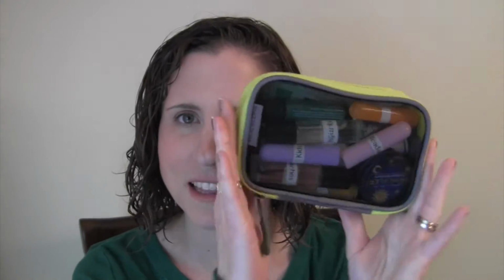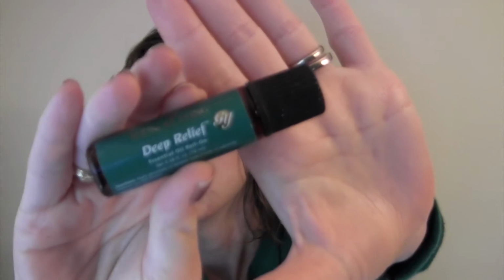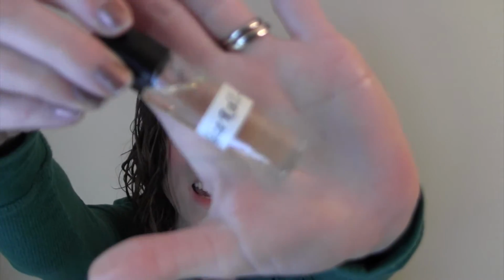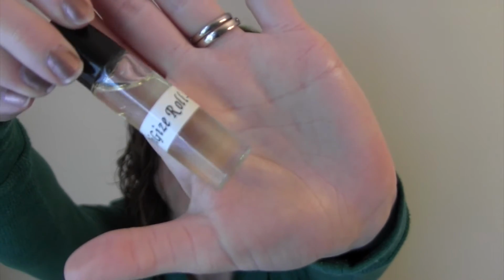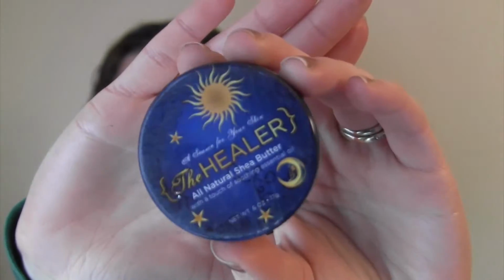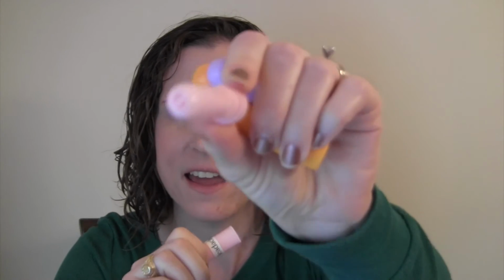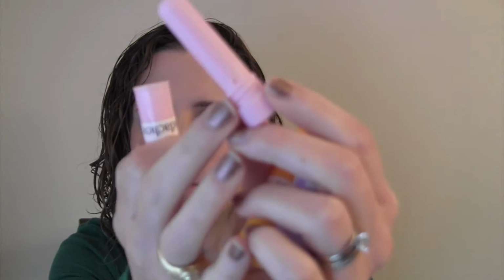My On-the-Go Essential Oils